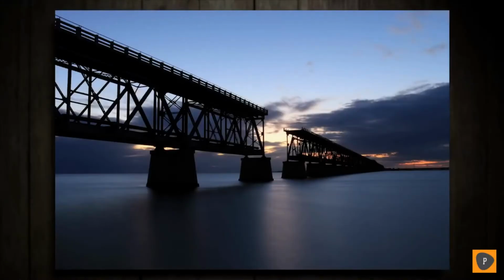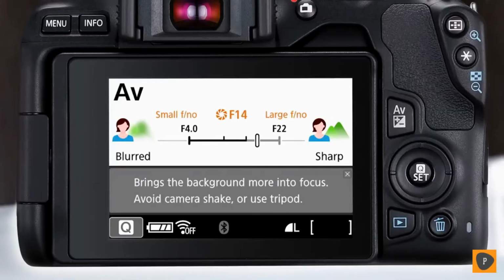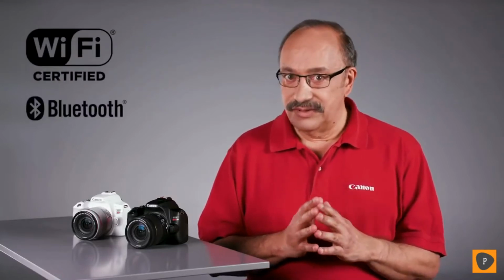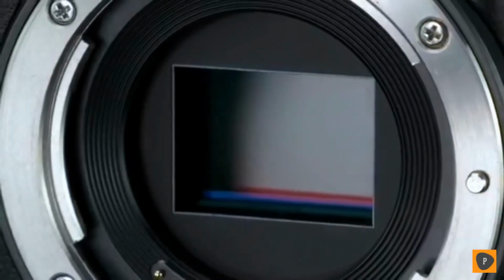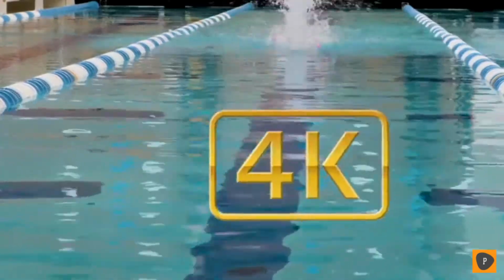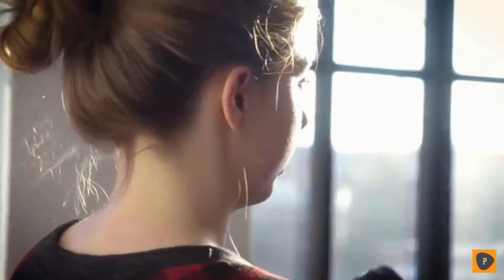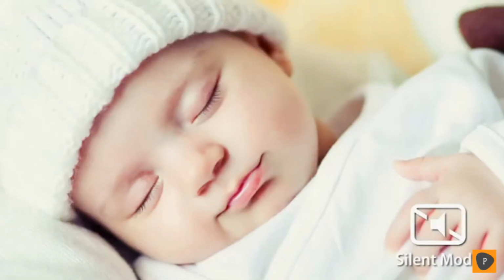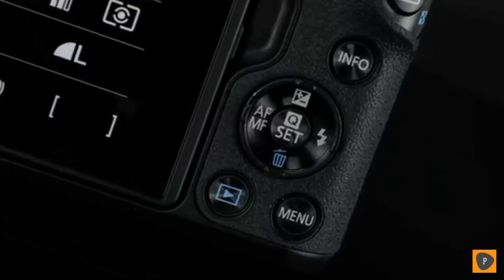Best Cameras For YouTube in 2020 - Top 5 Camera Picks For YouTube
Links to the best cameras for YouTube we listed in this cameras for YouTube review video:
1. Canon EOS Rebel SL3

2. Canon EOS M50

3. Sony Alpha a6600

4. PANASONIC LUMIX GH5

5. GoPro HERO 9

In this video we reviewed the top 5 best cameras for YouTube on the market in 2020. We made this list based on our personal opinion and we ranked them in no particular order after doing our research based on their price, features, performance and more. If this video was helpful to you, please remember to leave a like and subscribe to our channel to see more videos like this in the future, and if you have any questions related to the cameras for Youtube which are listed here, leave a comment down below and we will get back to you as soon as we can.